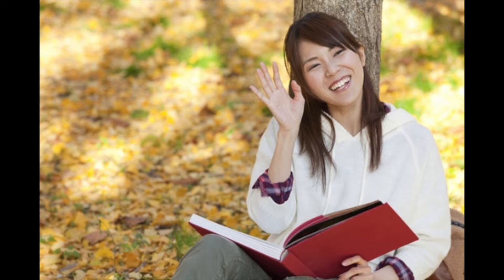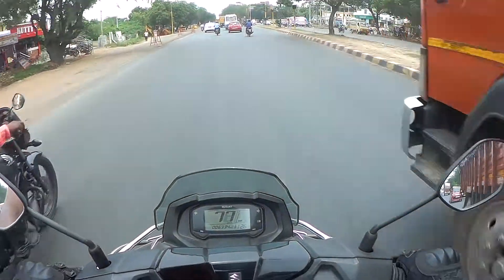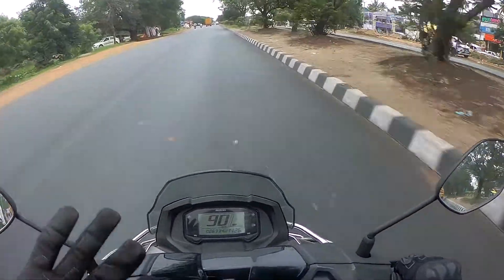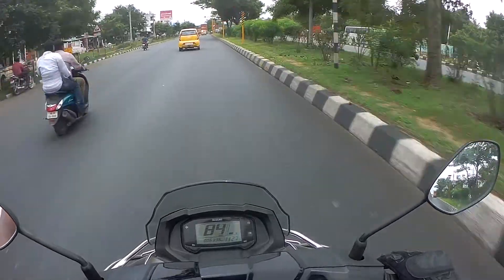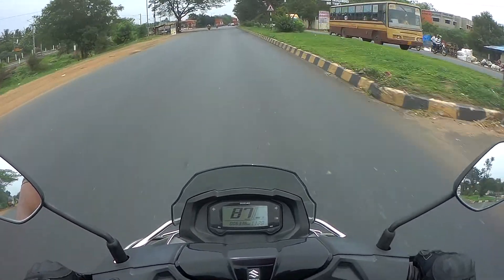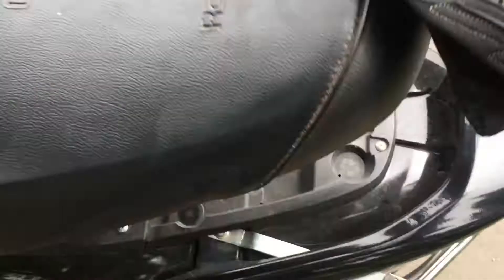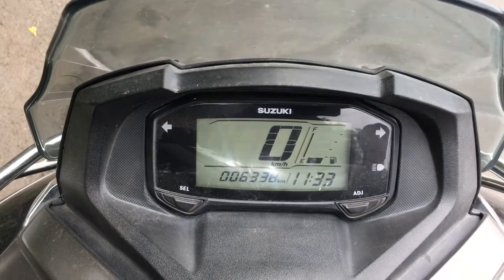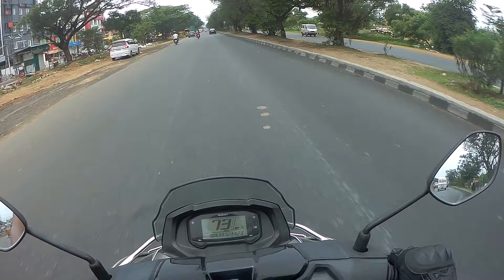2019 Burgman Street 125 | Best 125 cc scooter?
Is the Burgman 125 comfortable to ride and how does it stand against the othe 125 cc competitors? Watch the video to find out!